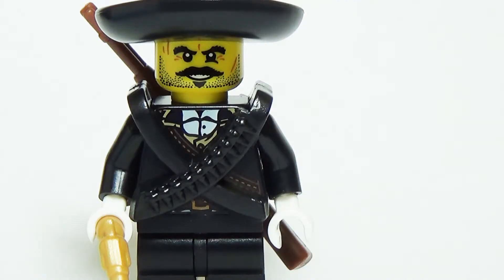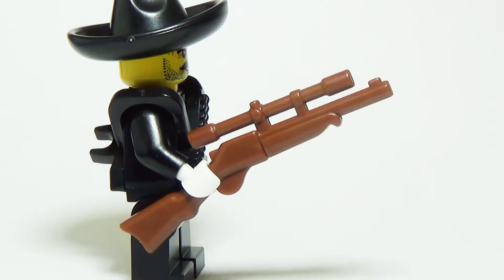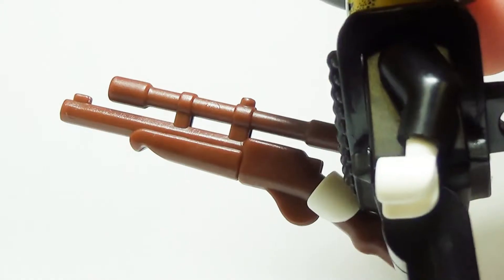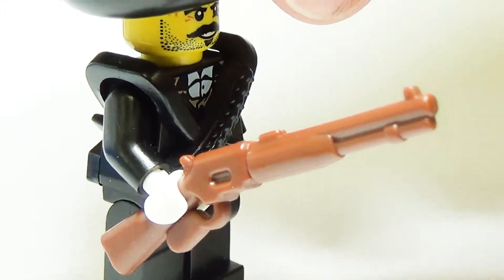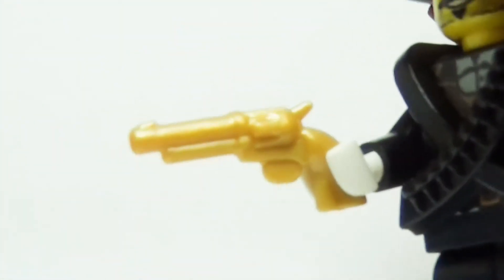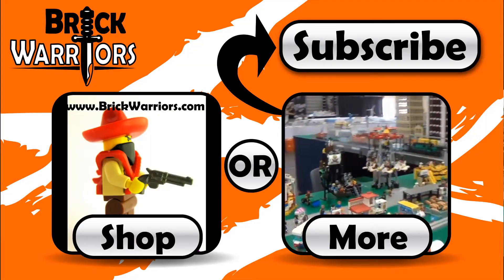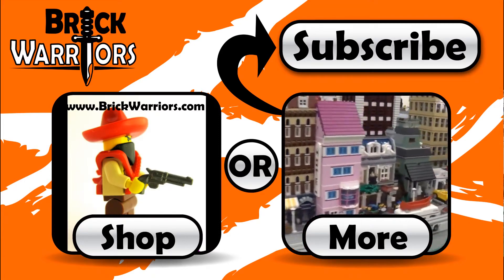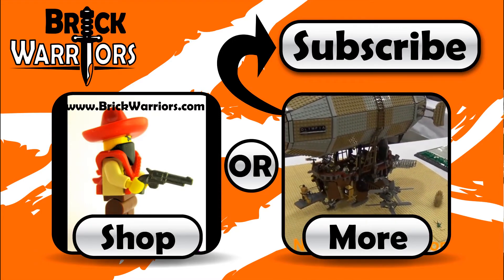BrickWarriors Custom Lego Bandito Accessories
Check out these custom BrickWarriors accessories that can outfit a Bandito minifigure.

Items featured:
Sombrero
Bandolier
Buffalo Rifle
Repeater Rifle
Six Shooter

Pieces sold at BrickWarriors.com